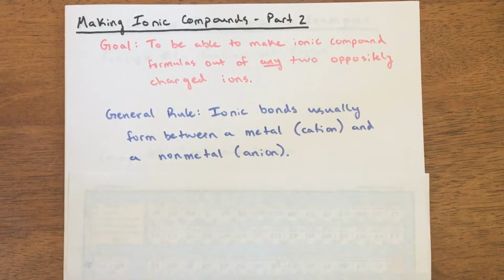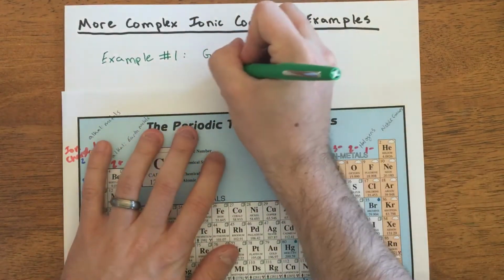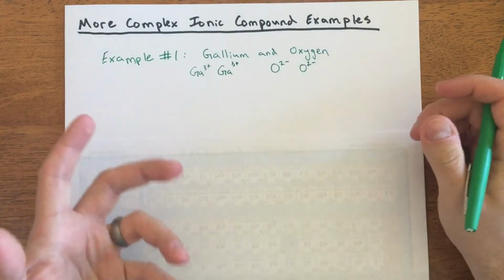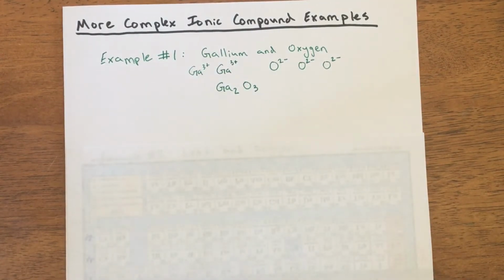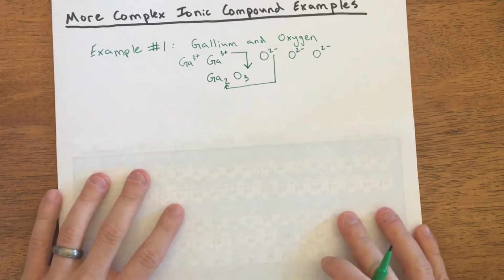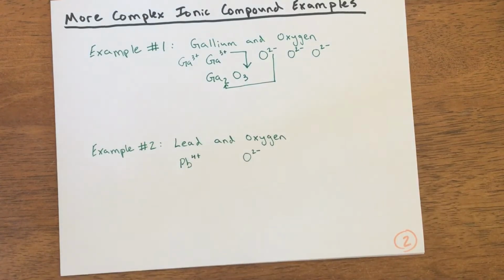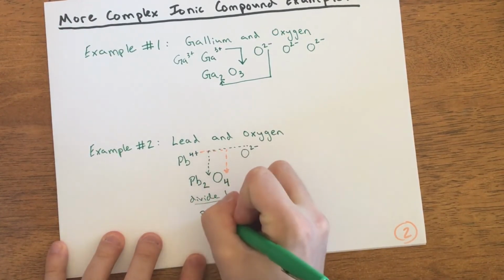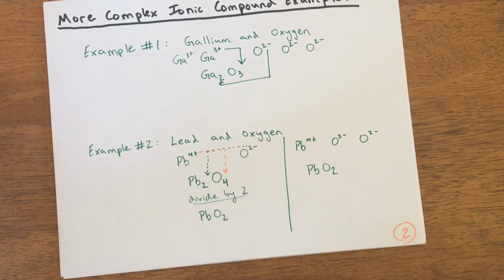Making Ionic Compounds - Part 2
This video shows how to make slightly more complex ionic compounds. It also shows the charge-to-subscript trick.